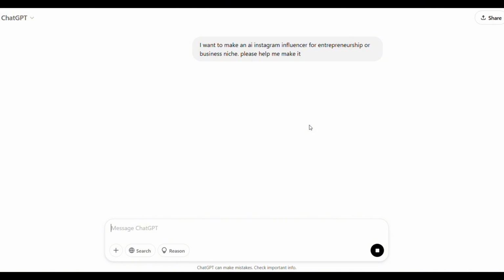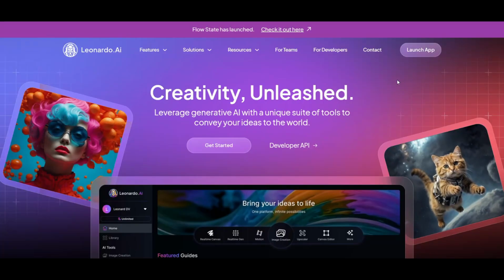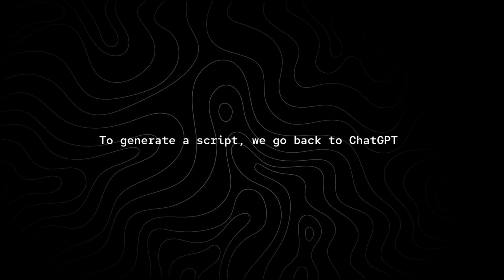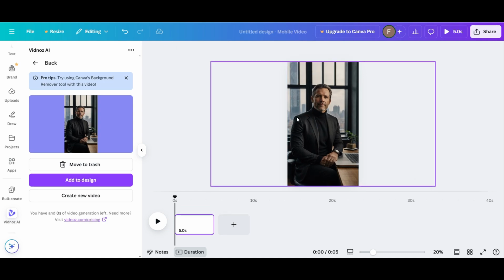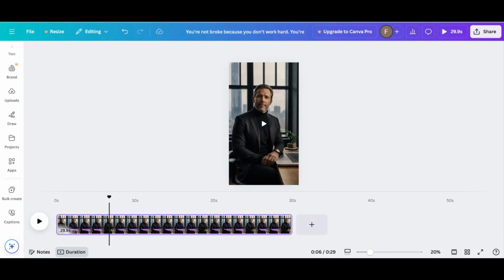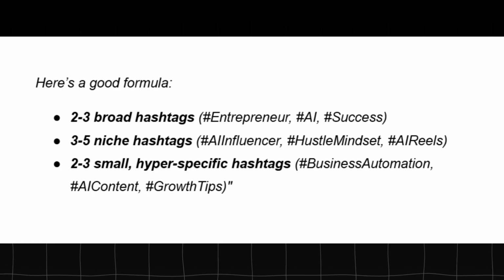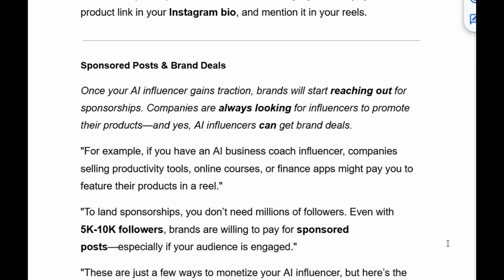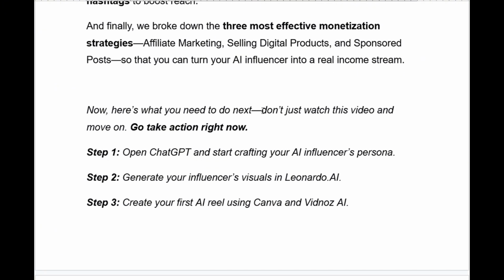How to Make AI Instagram Influencer Reels That Go VIRAL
AI-generated influencers are blowing up on Instagram—pulling in millions of views and building entire brands. In this video, I’ll show you exactly how to create your own AI Instagram influencer and make reels that actually go viral—all using free AI tools!

🔹 No face required
🔹 Completely AI-generated reels
🔹 Monetization strategies included

🎯 What You'll Learn in This Video:
✅ How to create an AI Instagram influencer using ChatGPT
✅ How to generate realistic character images with Leonardo.AI
✅ How to write viral reel scripts with AI
✅ How to make AI influencers talk using Vidnoz AI
✅ How to edit and optimize reels for Instagram’s algorithm

💰 BONUS: At the end of the video, I’ll reveal a secret monetization strategy that most AI influencers aren’t using!

📌 Full list of prompts & resources: Download the free GDoc with all the prompts, tools, and strategies

📈 Instagram Growth & Monetization Strategy
🌟 Post 3-5 reels per week for best results
🌟 Use high-retention captions & hashtags for maximum reach

📢 Join the AI influencer revolution today! 🚀

💬 Got any questions? Drop them in the comments, and I’ll reply!